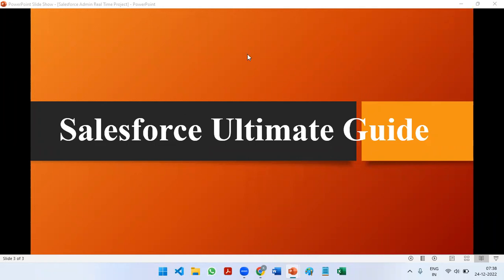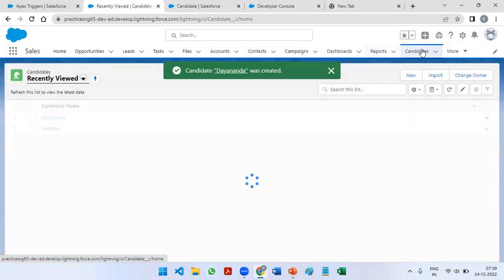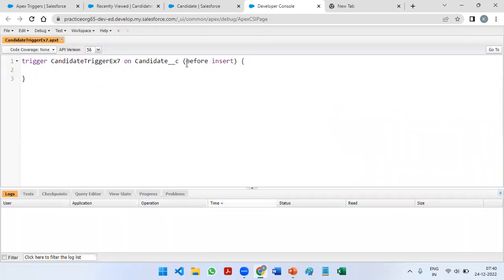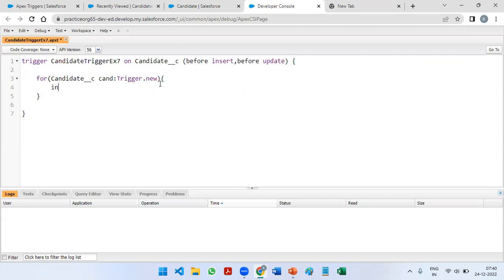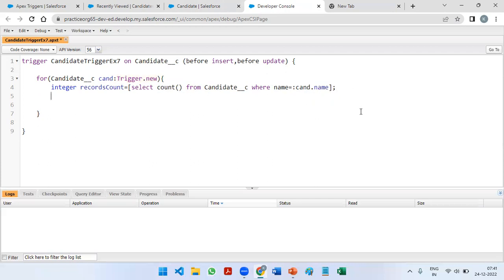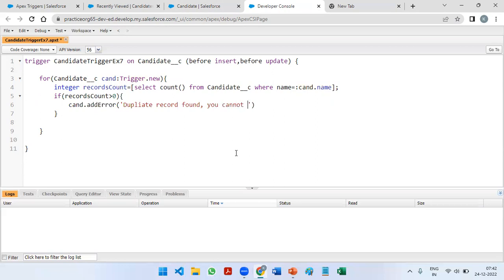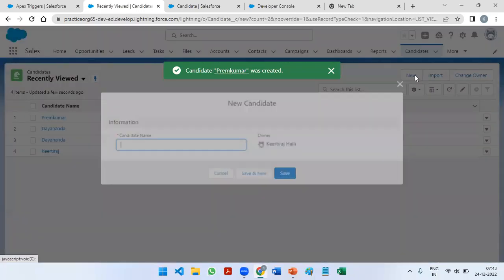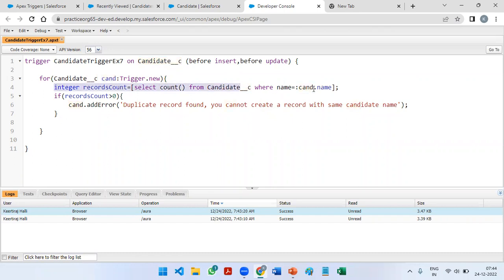Salesforce Apex Triggers Real Time Interview Question 7